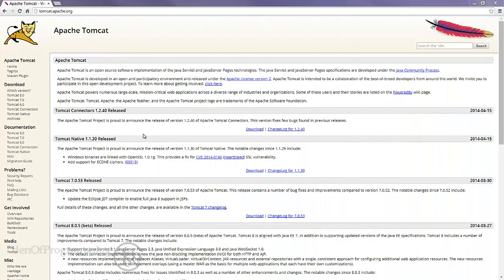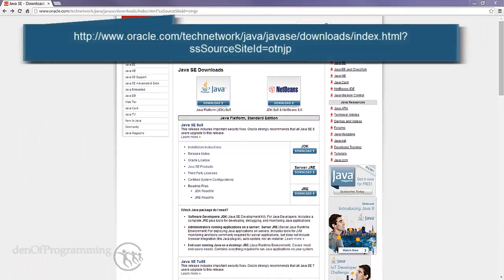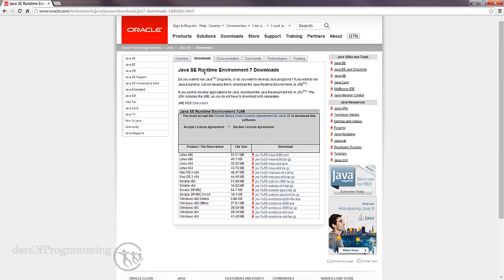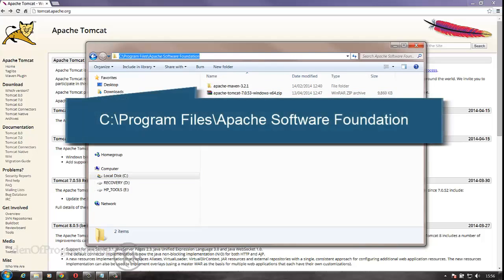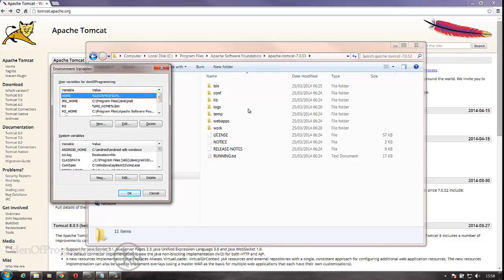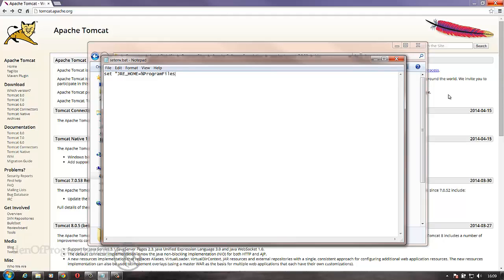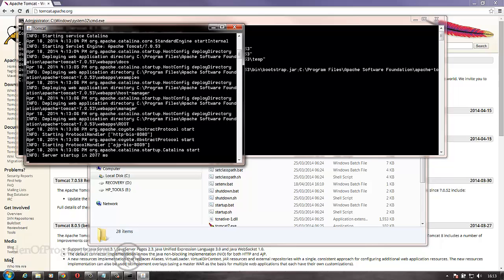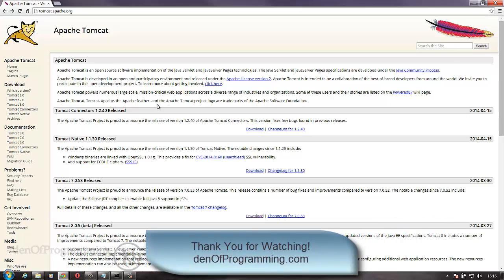004 How to Install and set up Apache Tomcat 7